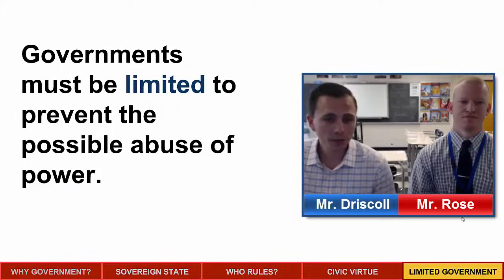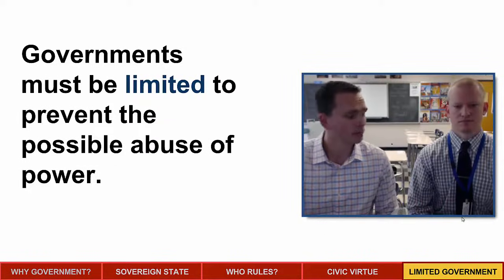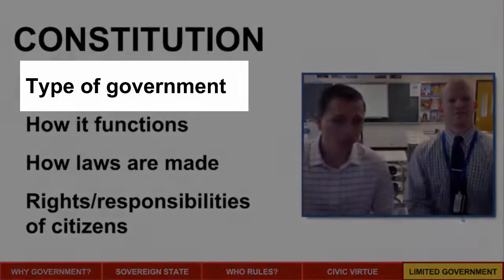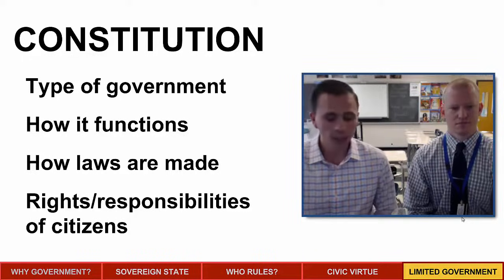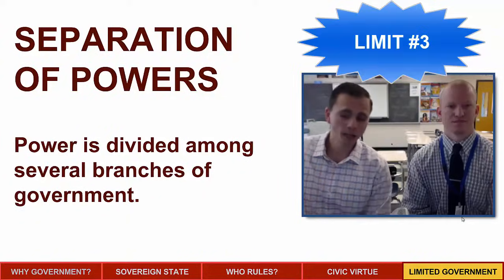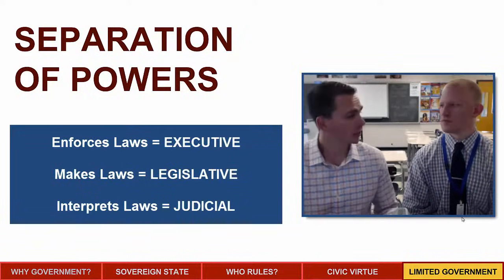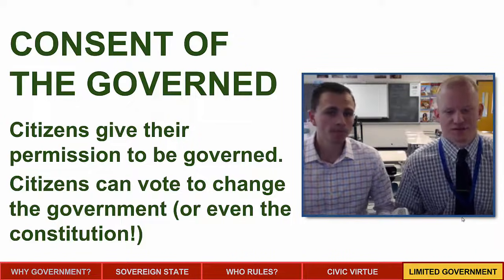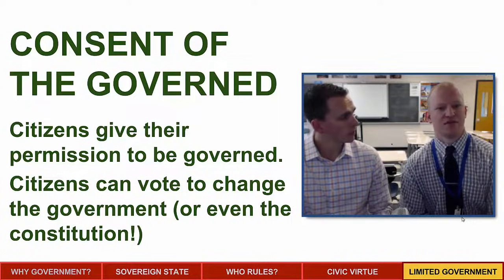Why and How Is Government Limited?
Mr. Driscoll and Mr. Rose explain why governments must be limited as well as several safeguards that protect against government abuse of power.

These limits include: constitutions, the rule of law, separation of powers, consent of the governed, and rights of the minority.